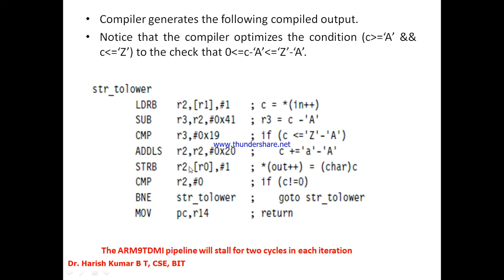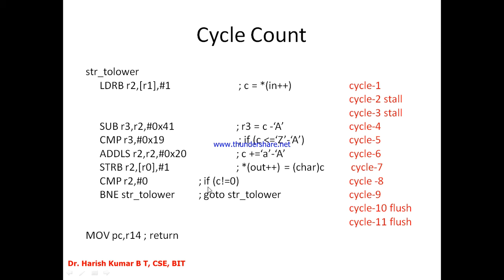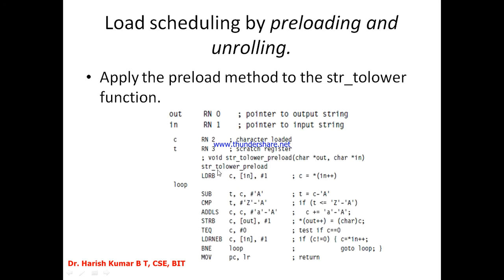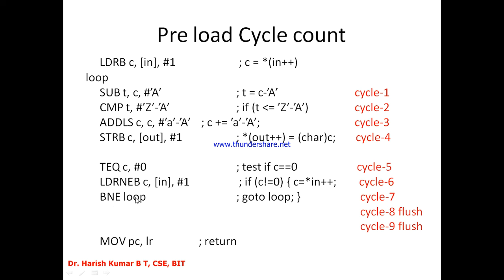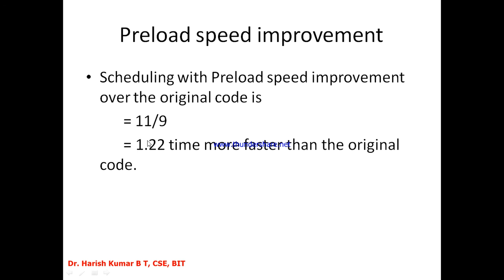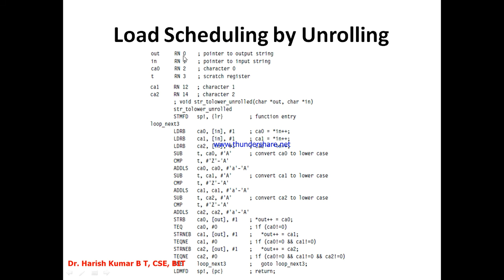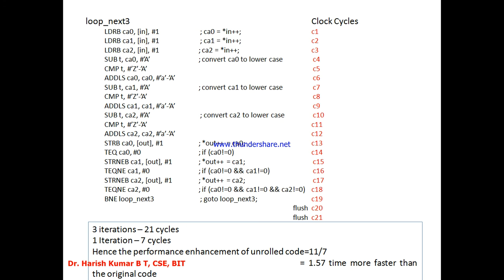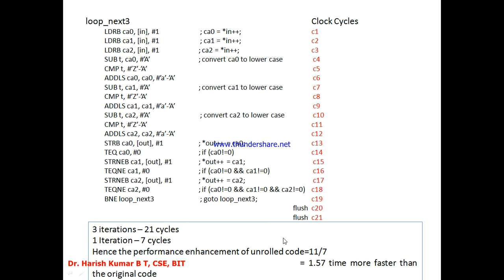Writing and Optimizing ARM Assembly Code 4 of 4